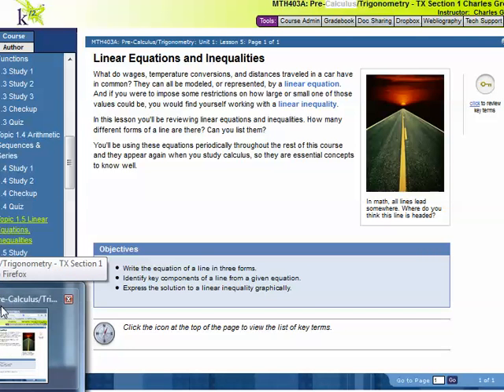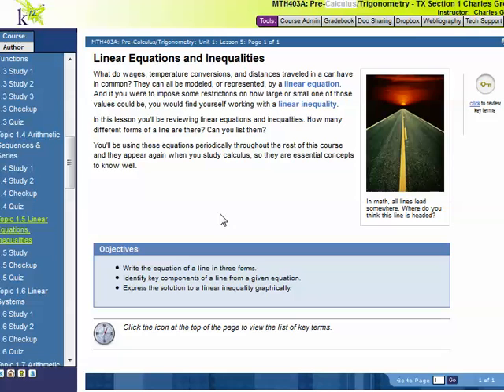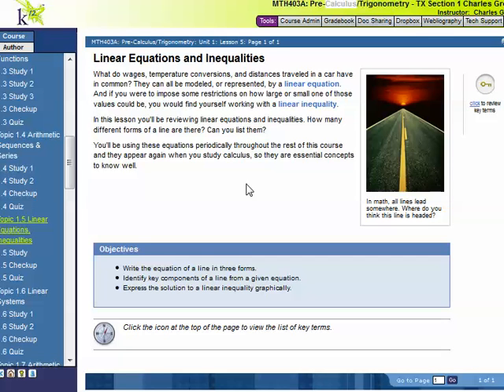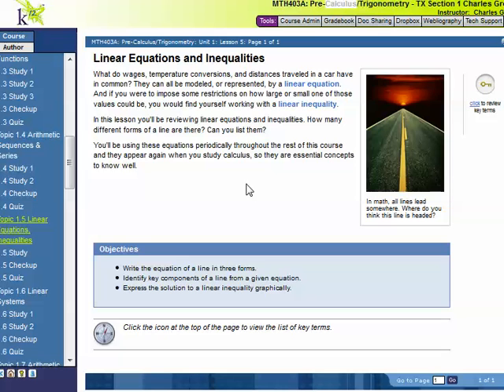Study 1 5 Linear equations and inequalities